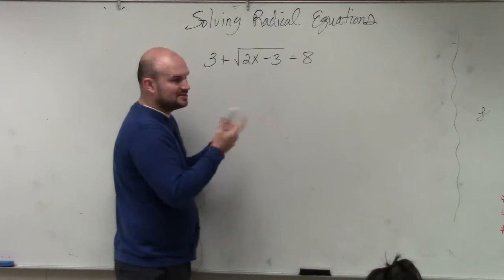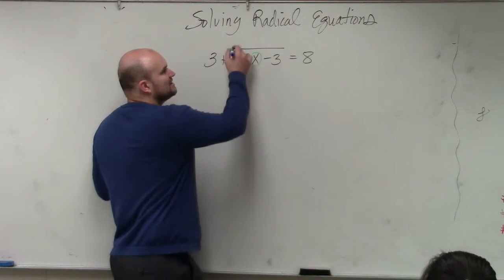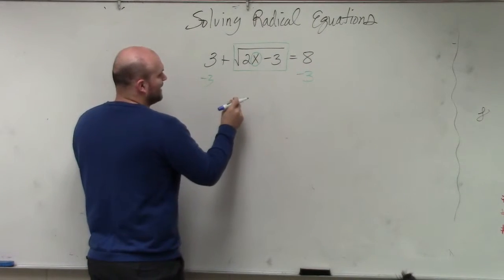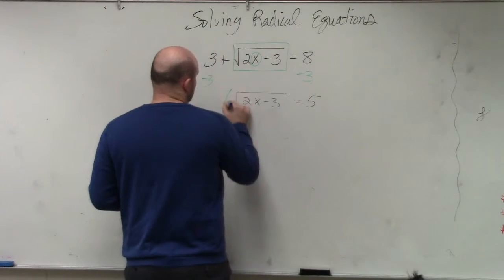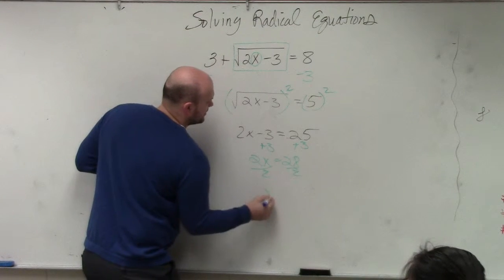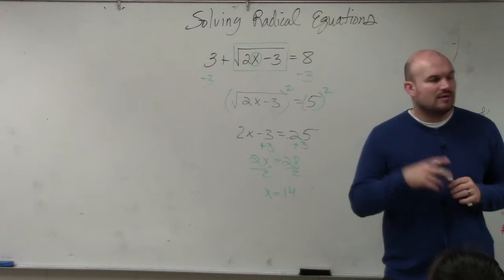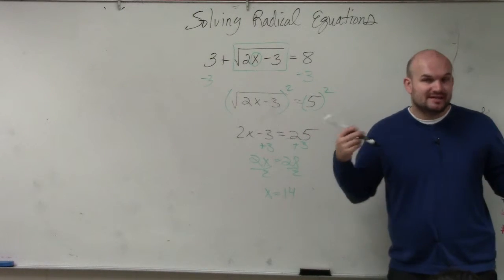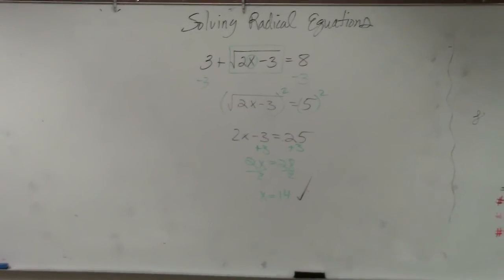Learn How to Use Inverse Operations to Solve Radical Expressions